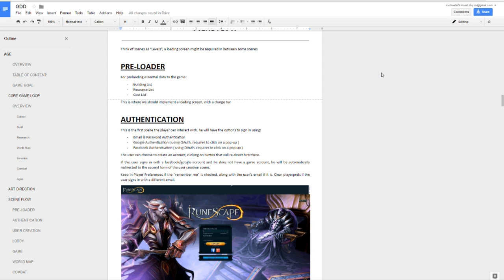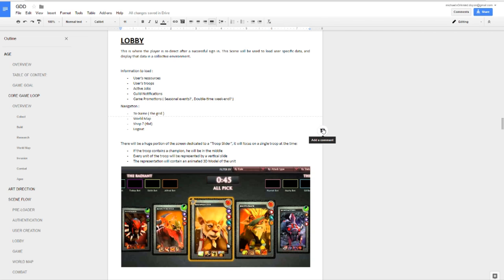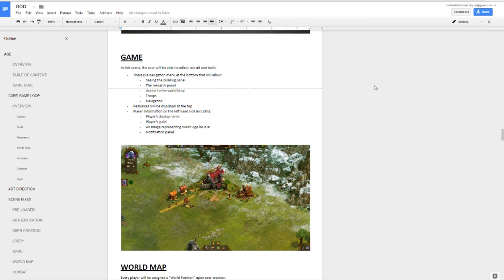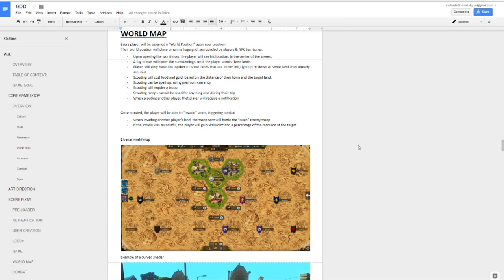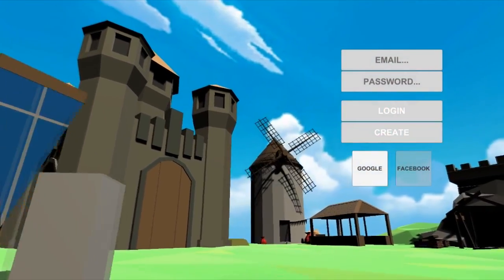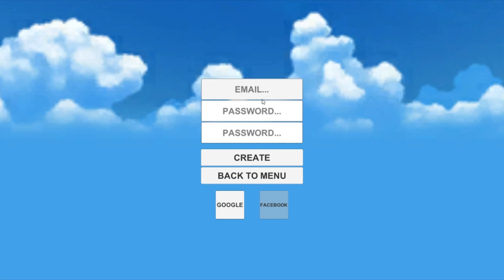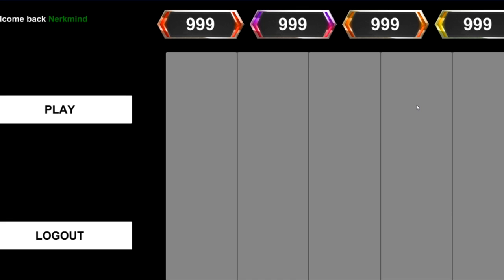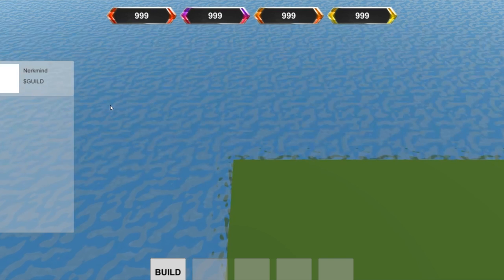★ Our first game: AGE - Update #1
We are building AGE, our first game under the MGN Studios game development division of Freedom!

The Freedom! Family is building an online multiplayer game! You will play it in your browser, a realtime build/strategy game that you can enjoy with your friends.

In this video, we have a look behind the scenes, and we talk about the current state of the project.

We mainly need artists right now, but everyone is welcome to apply!

▼ Links

▼ Heartbeat

▼ Freedom!

▼ Music

Just choose "Freedom!" when signing in to get all this for free:

1. Position Music and FiXT music, used in Call of Duty, NBA and Far Cry, is now licensed for free to all Freedom! partners for commercial purposes

3. AudioMicro 150,000+ catalog of music and sound effects licensed for free to all Freedom! partners for commercial purposes